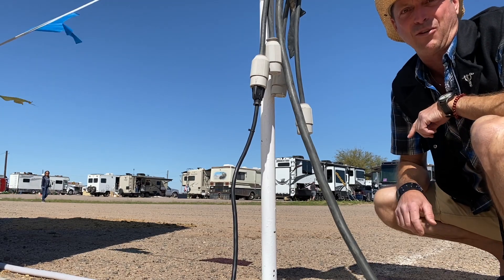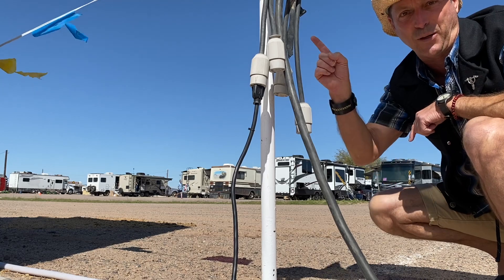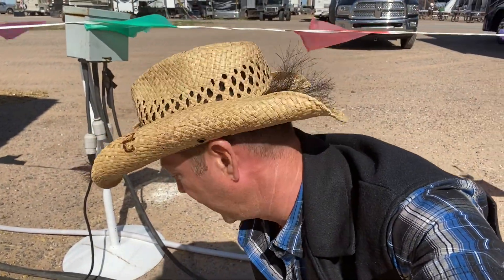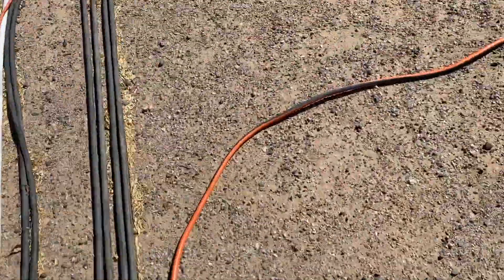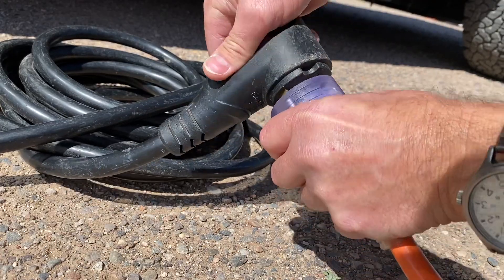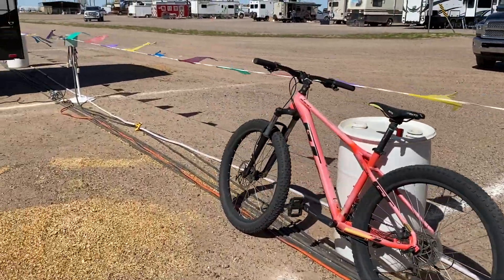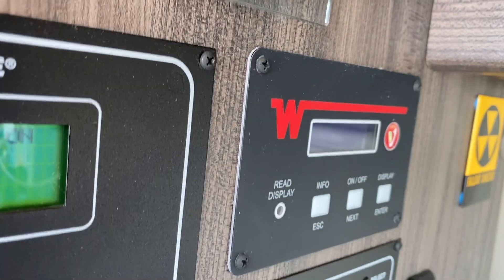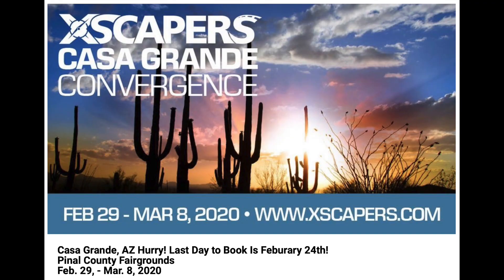DON’T TRIP A BREAKER! How to INGEST 15 AMPs into VOLTA Pure3 LITHIUM-Ion system Class B RV Travato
Published 01-Mar-20

Don’t trip a breaker!

When plugging into household, or in this case a fairgrounds electrical service, lower the AMP ingest rate from 30 to 15 AMPs to prevent tripping a breaker.

You will see the steps needed to set your AMP ingest on the Volta lithium-ion Pure3 energy system AND the hardware needed to make the connection to your Class B RV, Travato.

ABOUT
My name is Scott. I live in and work a corporate job full-time from my 2019 Winnebago Travato GL, a 21’ Class B RV camper van with my cat, Luke. I share stories of PLACES, PEOPLE, working as a DIGITAL NOMAD, and enjoying the RV LIFESTYLE & VANLIFE in our Travato as we roam around North America. My hope is to inspire others to get out of their comfort zone and grab your RV Freedom!